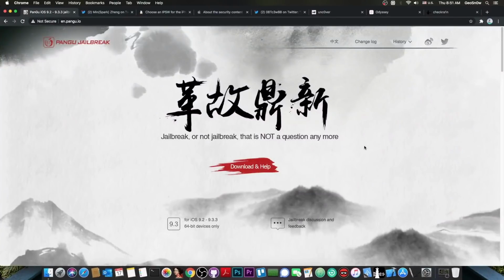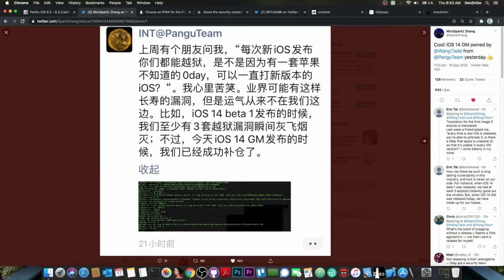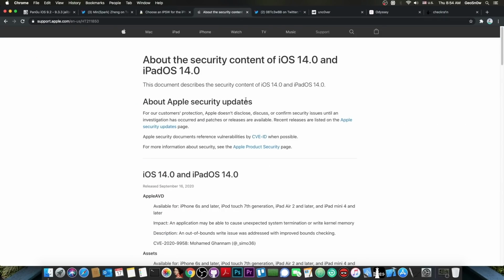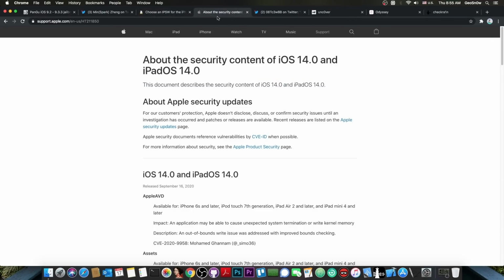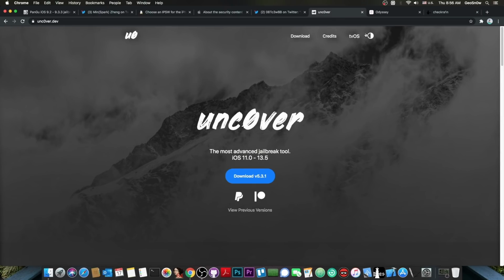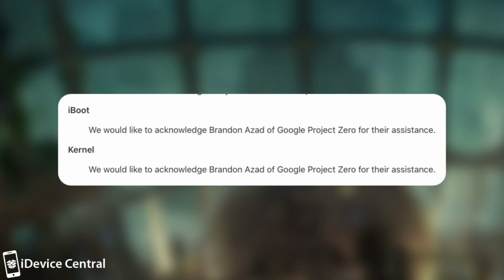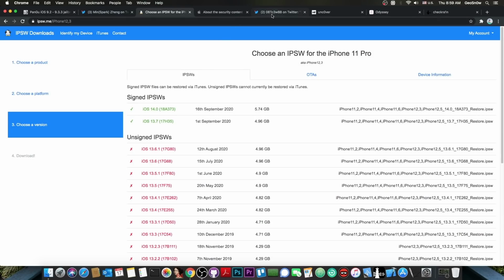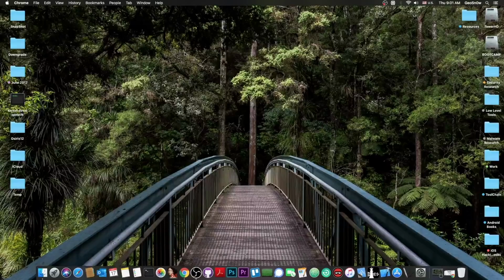NEW iOS 14.0 PANGU JAILBREAK Achieved With SSH On A12 / A13 (etc) | Should You Update to iOS 14?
In today's video, we're discussing Pangu Jailbreak Team's latest iOS 14 Jailbreak achievement, as they have demonstrated an iOS 14 Jailbreak for A13 and A12 devices (iPhone 11, iPhone XS Max, etc.) just hours after Apple officially released iOS 14 publicly out of Beta. Pangu's Jailbreak is even more impressive if we take into consideration that they also have SSH on iOS 14 on the latest iPhone.

Pangu Team is known in the jailbreak community for their very good quality jailbreak tools released for iOS 7 up to iOS 9.3.3 back in the days. Most of Pangu Jailbreaks were Untethered too, so very very experienced security researchers. Lately, after a rather long hiatus, Pangu Team seems to be interested again in jailbreaking iOS, although no words for now on Public Releases.

~ GeoSn0w

▽ Resources ▽
▶ iOS 14 / 13.7 / 13.6 JAILBREAK Info: Should You Update To iOS 14? Which iOS Version Is BETTER?

▽ Credits ▽
▶ Pangu icon by Pangu Team